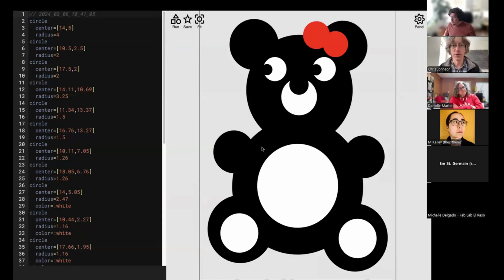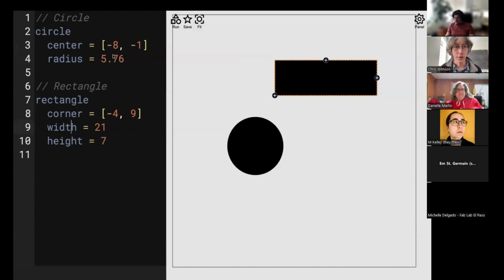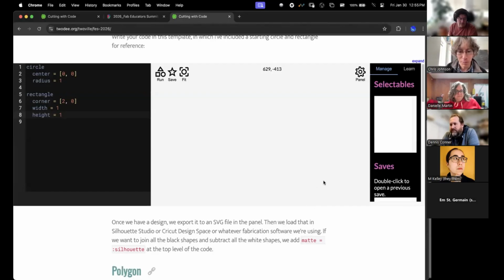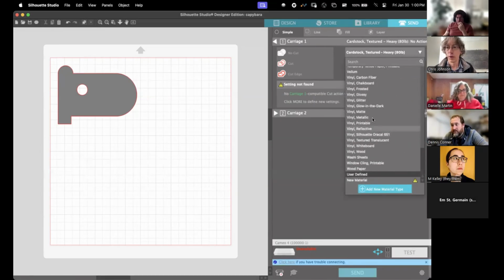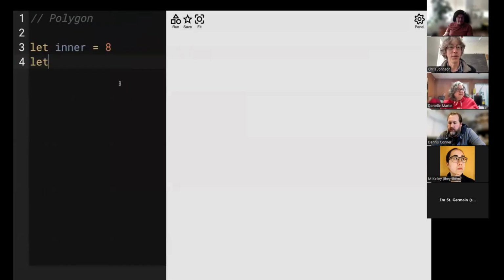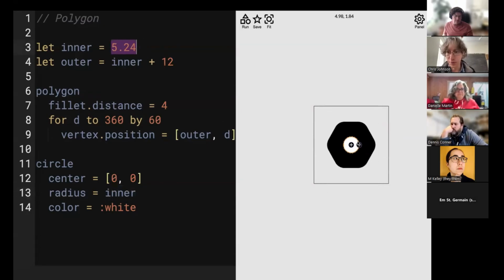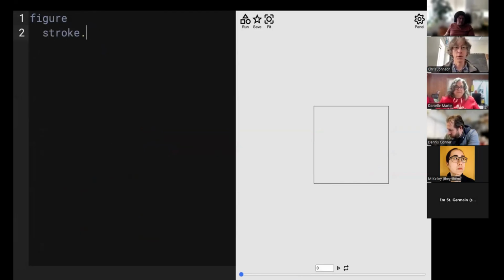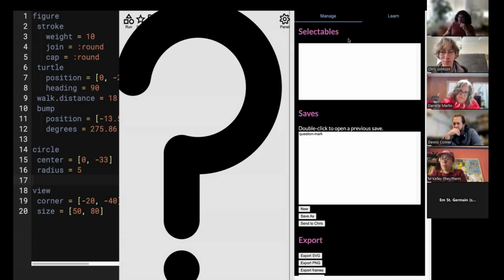Fab Educators Summit 2026 | Chris Johnson | Cutting with Code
This session was presented as part of the Fab Educators Summit 2026, a global, volunteer-run event bringing together educators using digital fabrication, makerspaces, and emerging technologies in K–12 classrooms around the world.

Details about this session at Fab Educators Summit 2026:
Presented by: Chris Johnson, James Madison University, Virginia
Session Title: Cutting with Code
Twoville is a coding platform designed to help middle and high school students engage with mathematics, parametric design, and computer science through making physical objects. In this session, participants learn and explore the Twoville design platform which is a free web-based tool for designing items such as stickers, T-shirts, greeting cards, and more using code. Twoville features a bidirectional editor that allows designs to be modified through code or by directly manipulating the canvas, with changes immediately reflected in both views. The platform outputs SVG files that can be used with common digital fabrication tools, including vinyl cutters, laser cutters, pen plotters, and embroidery machines.